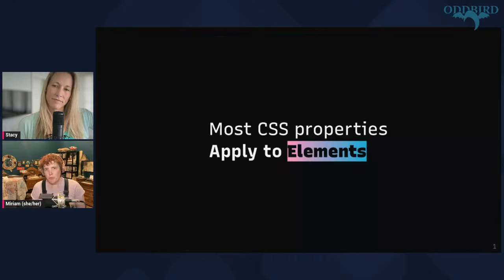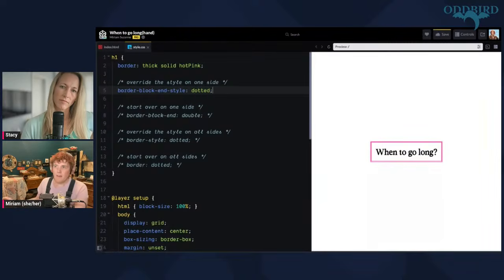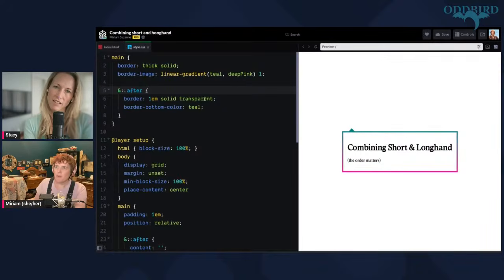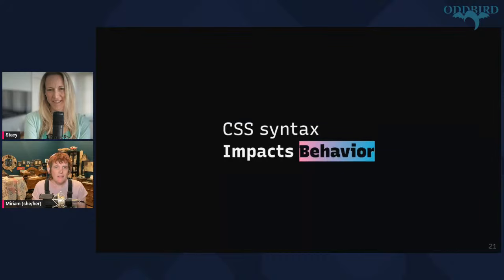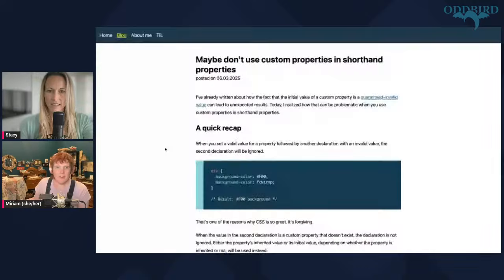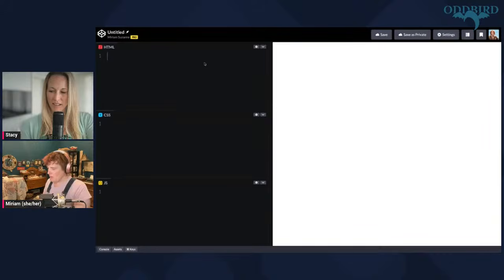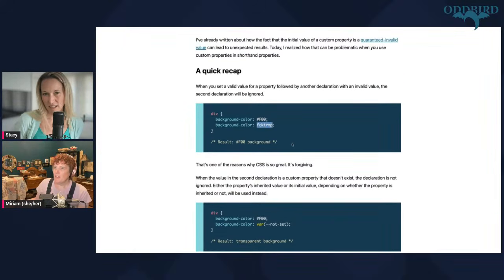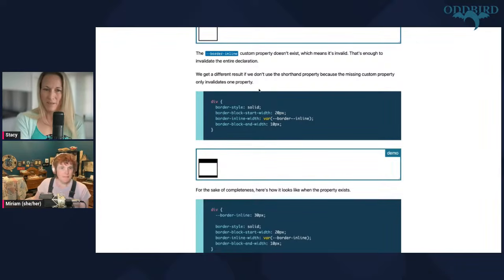Surprising Effects of CSS Shorthands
CSS properties come in two excellent flavors – longhand properties have a direct impact on the element, while shorthand properties take a much more convoluted path. The difference is often something we gloss over, choosing one or the other based on instinct. But there’s a lot going on when we use a shorthand property, with hidden surprises, and very specific reasons we might choose to use one or the other.

For more on why CSS works the way it does, join the waitlist for Poetic CSS Video Course, by Miriam Suzanne to get the early bird price